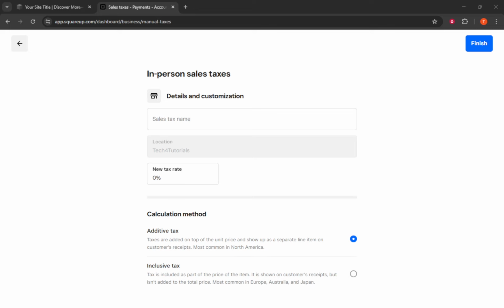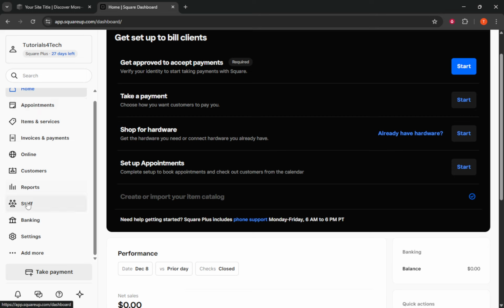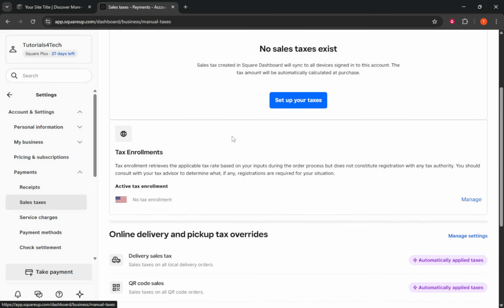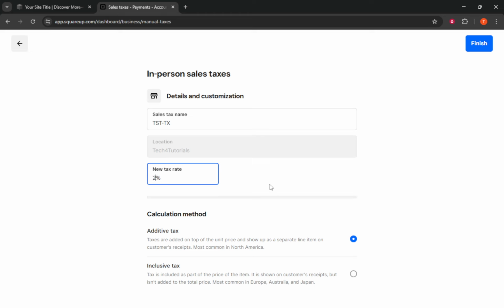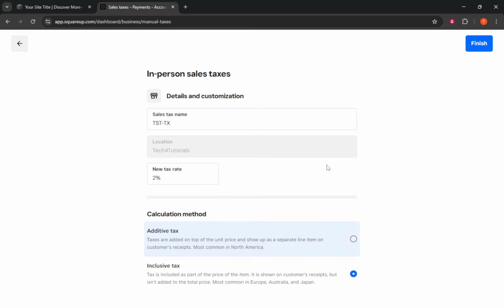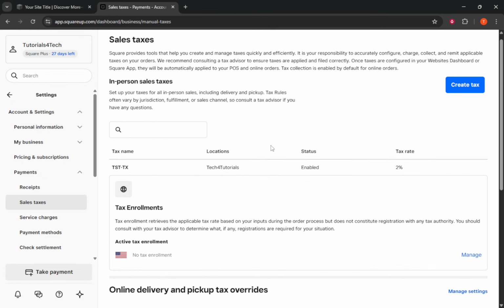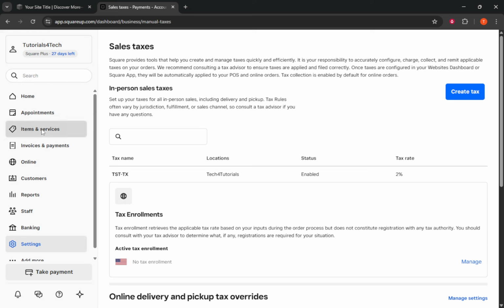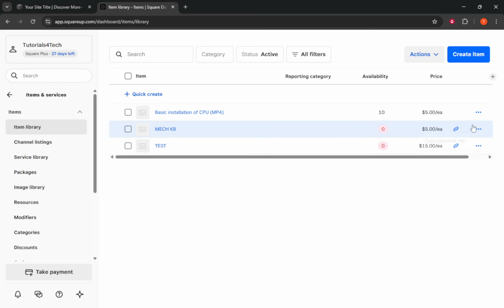How to Set Up Taxes on Square [2026 Full Guide]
How to Set Up Taxes on Square

In this video, we show you exactly how to set up taxes on Square to ensure your business collects the correct sales tax for every transaction. Configuring your tax rules properly is critical for compliance and saves you significant headaches during tax season.

We guide you through the Square Dashboard to the 'Sales Taxes' section under Account & Settings. You will learn how to create a new tax rule, set the specific percentage rate, and choose whether the tax is included in the item price or added at checkout. We also demonstrate how to apply these taxes to all items automatically or assign them to specific products, as well as how to manage different tax rates for multiple business locations.

Technical Specs:

Software: Square Dashboard & Square Point of Sale (POS)

Feature: Sales Tax Configuration

Platform: Web Browser, iOS, Android